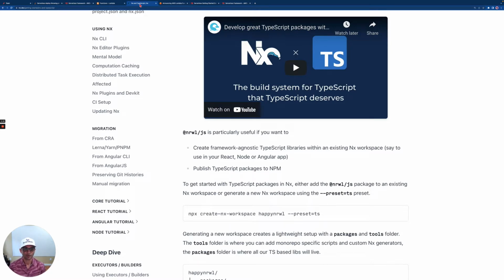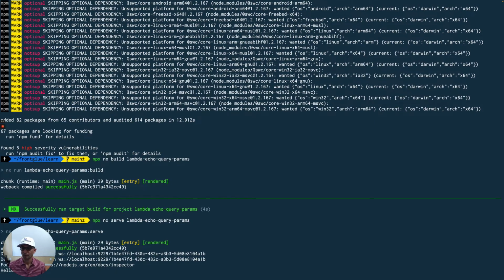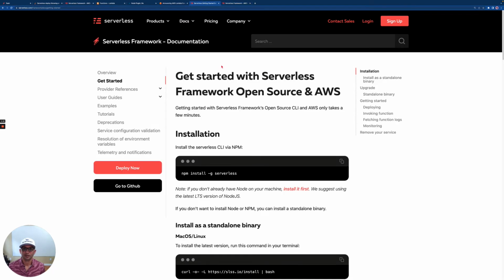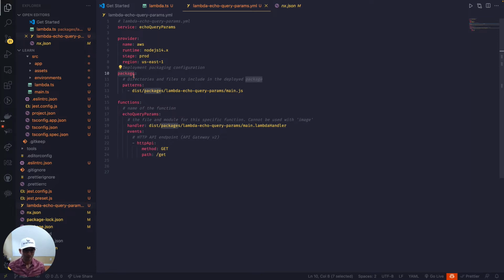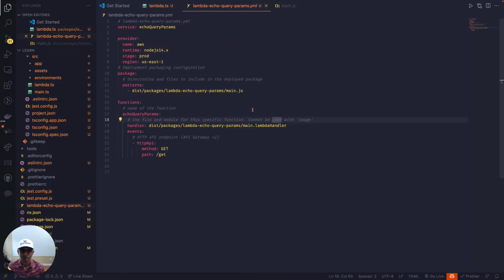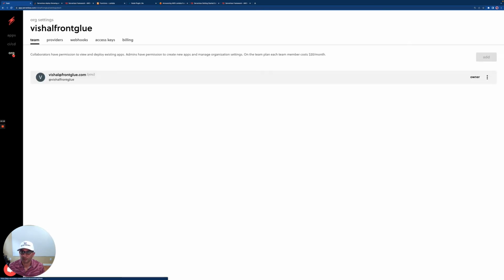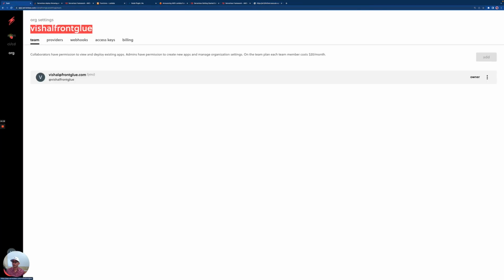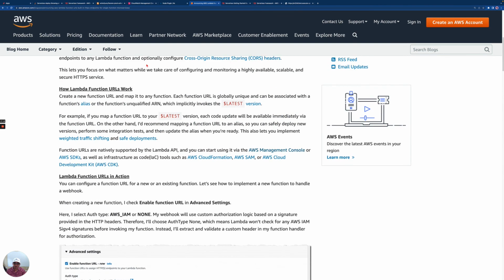Hasslefree deployment of typescript function from Nx Monorepo to AWS Lambda using serverless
Built in HTTPS endpoint for Lambda